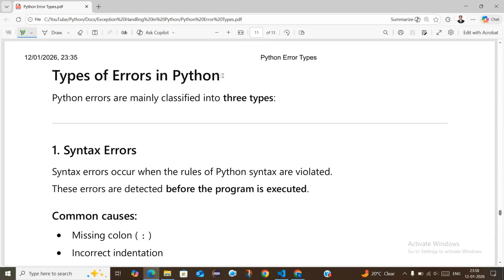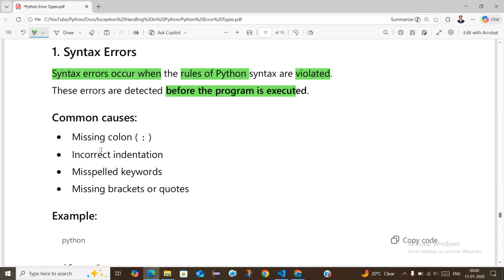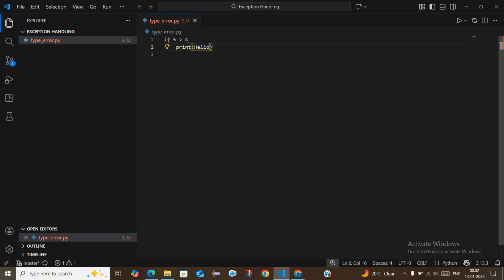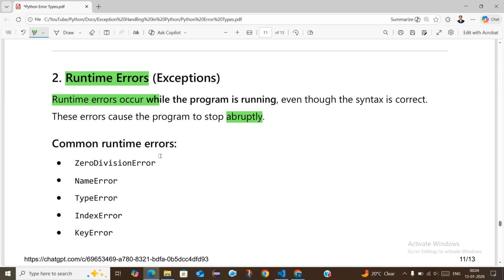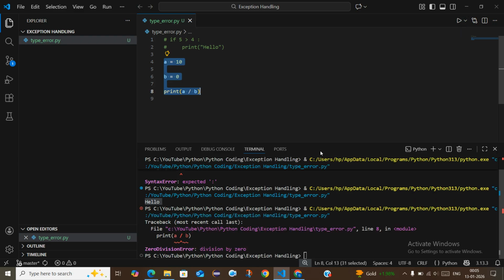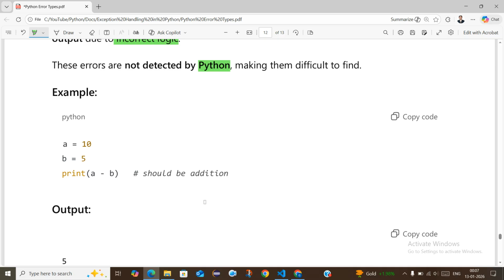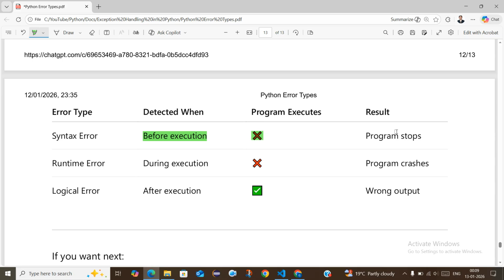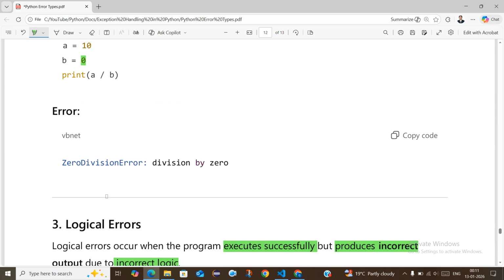What is Error? Types of Error in Python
Types of Error in Python